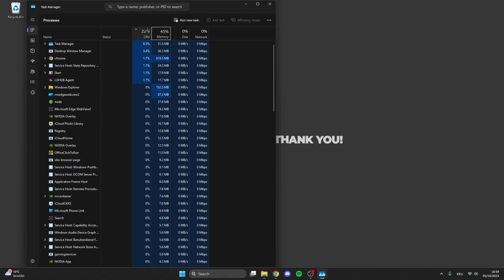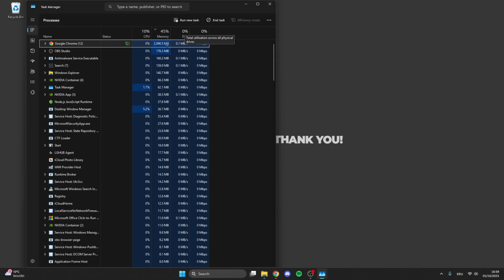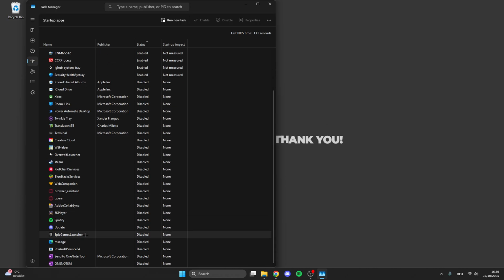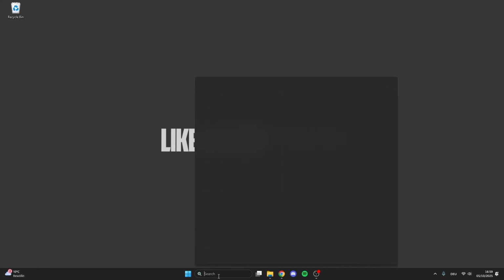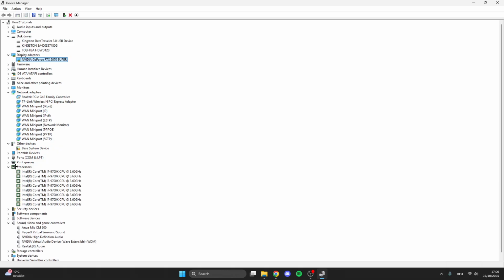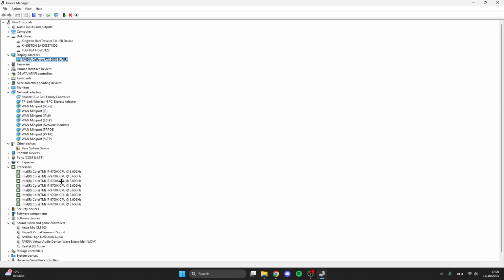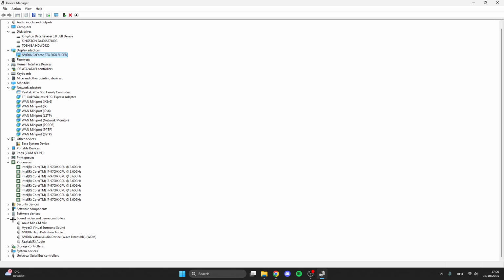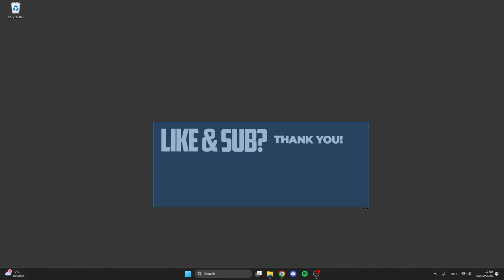Microsoft Teams how to fix crashing to desktop or Crashing on Startup